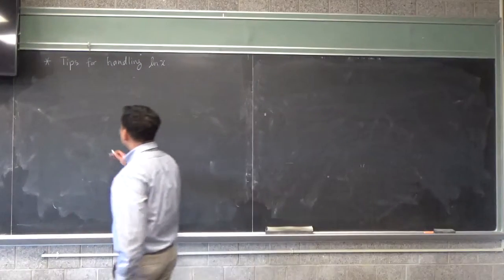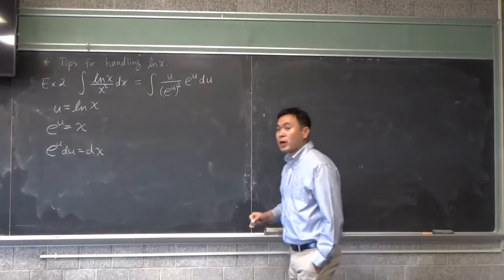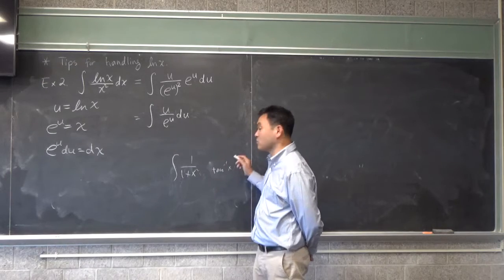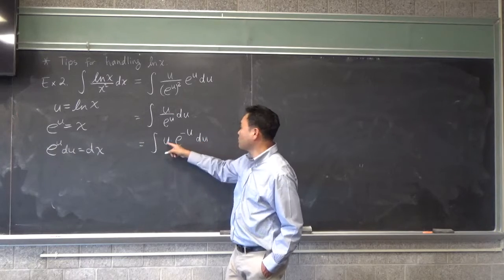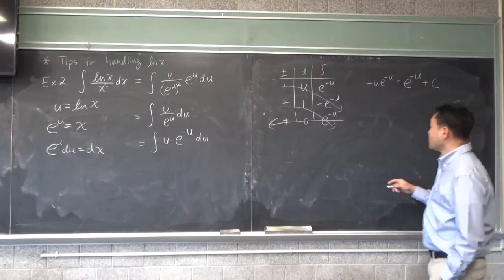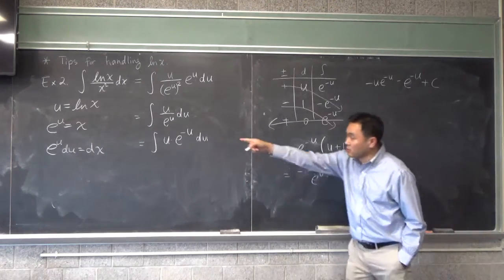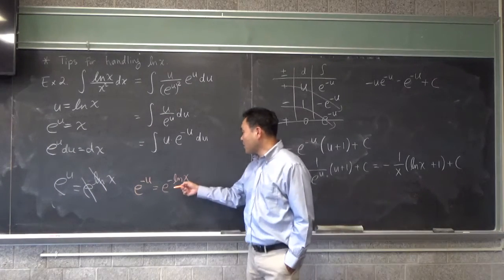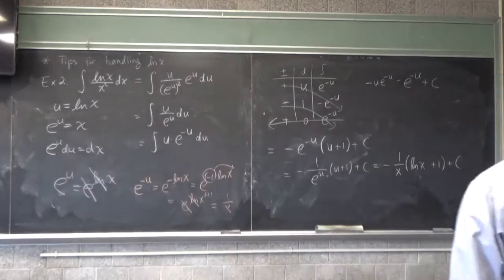integral of ln x over x squared